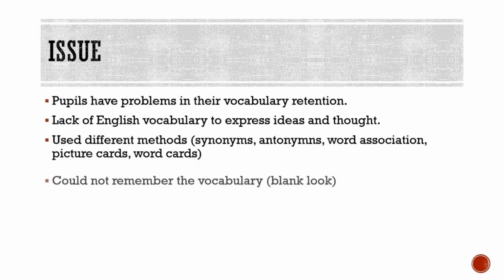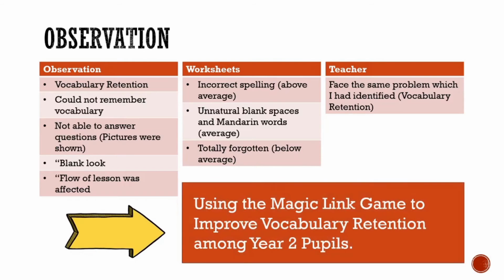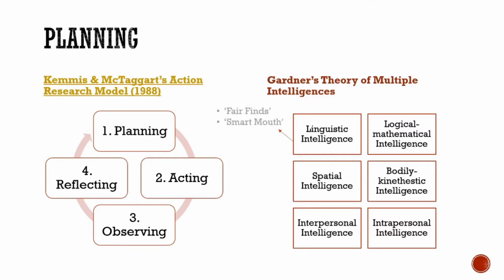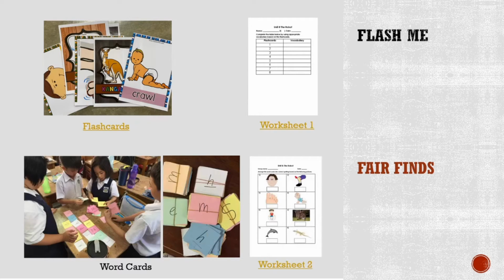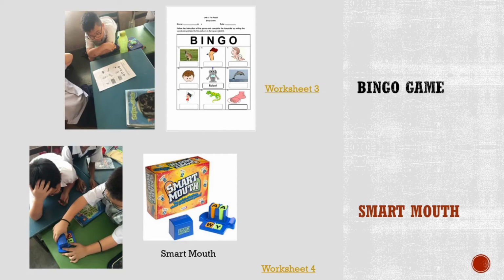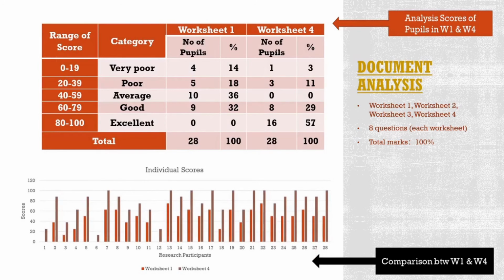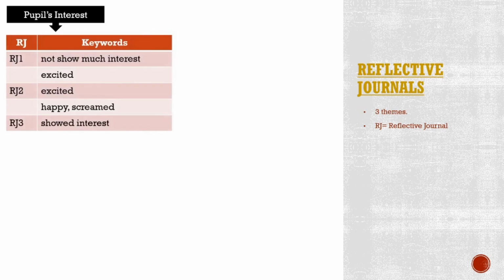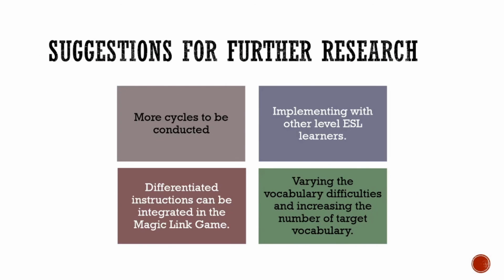TAN YEE THENG - PPD LARUT MATANG SELAMA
TAN YEE THENG
SJK(C) HUA LIAN (1)
Vocabulary retention